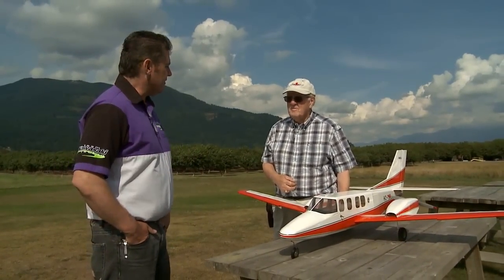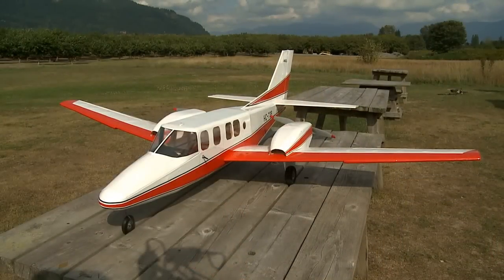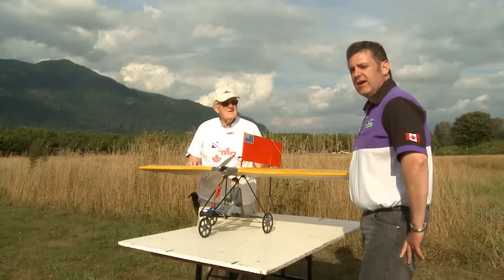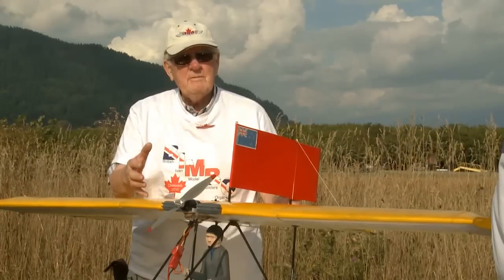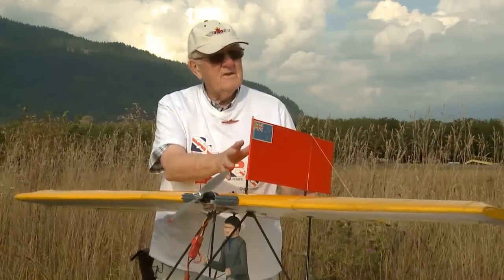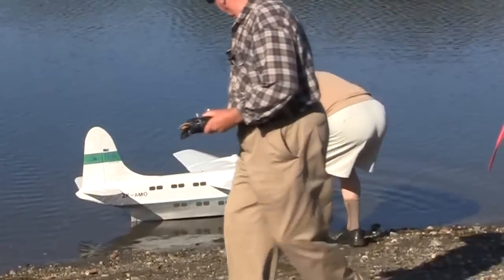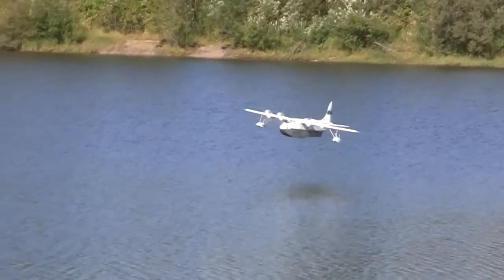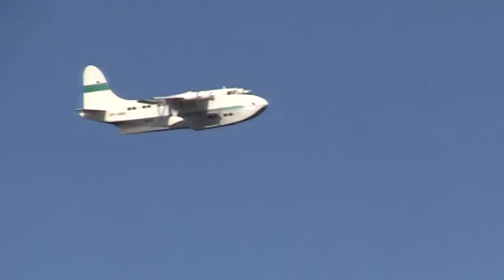Ivan Pedigrew flys his planes 2A2010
Ivan is the Guru of B.I.M.B.O. He flies his electric planes in BC. British Ivan Model Builders Oganization. Everyone loves his plans.